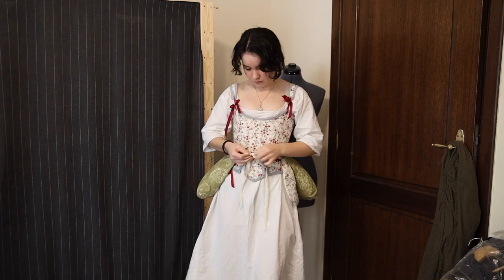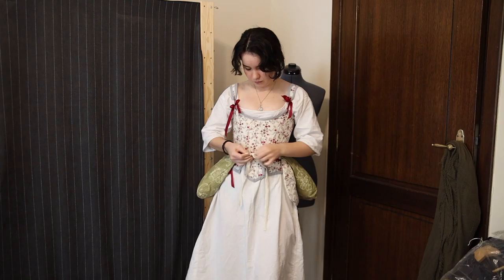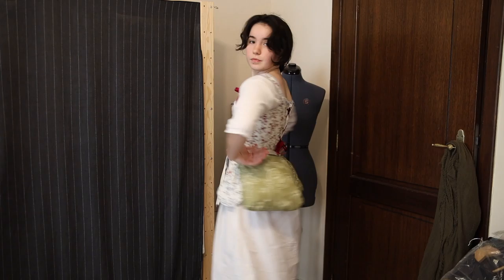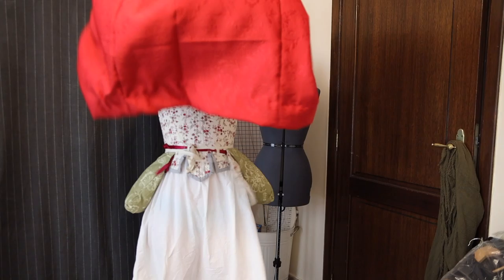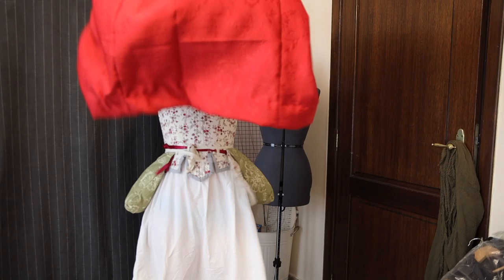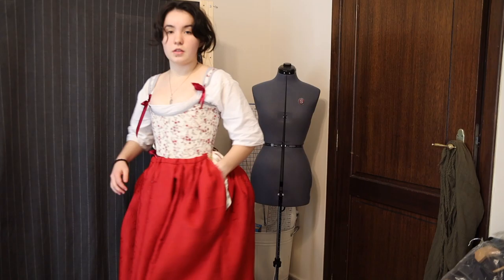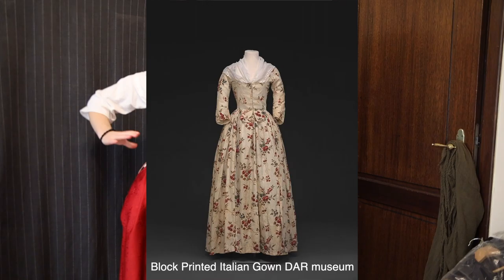Grace Campbell Wolfe Wildcard Video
My main references for this project were The American Duchess Blog, "The American Duchess Guide to 18th Century Dressmaking" by Lauren Stowell and Abby Cox, and "The American Duchess Guide to 18th Century Beauty" by Lauren Stowell and Abby Cox.

Images sourced from Fashion Museum Bath and The Agreeable Tyrant Blog.

Patterns used from "The American Duchess Guide to 18th Century Dressmaking," Simplicity pattern 8579, and Simplicity pattern 8161